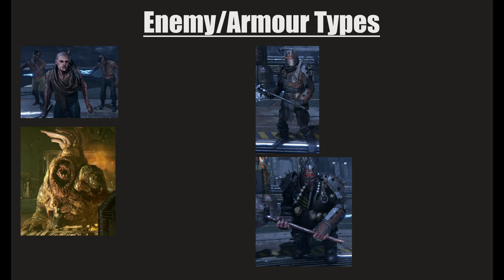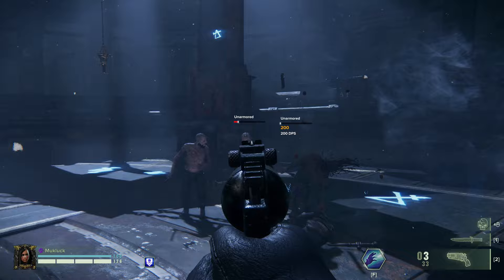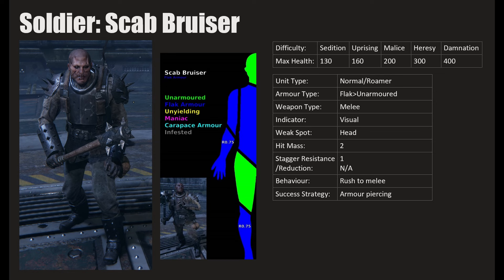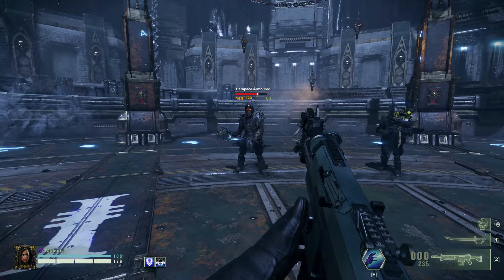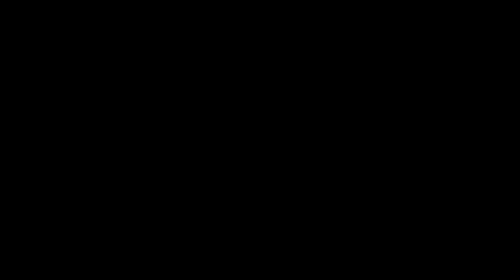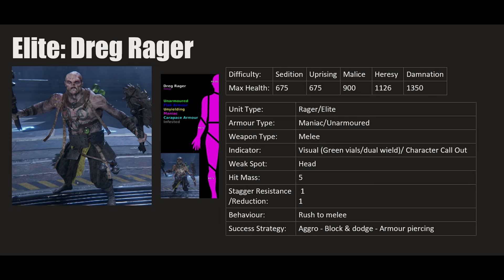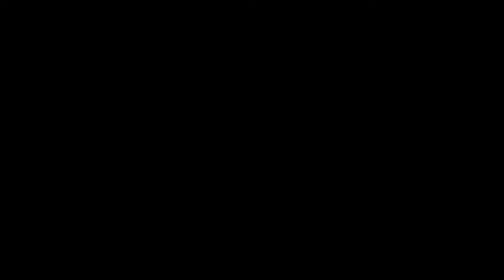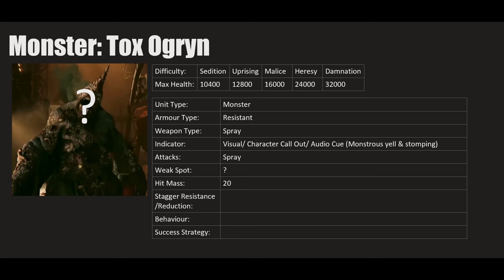40k Darktide Advanced Enemy Compendium - Enemy Guide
Warhammer 40k
This is an enemy compendium intended to be a resource for all of the general information you need to know about the enemies currently available in Darktide, and how to deal with them. *Including audio cues when applicable.* More advanced and in-depth guides will come soon. It is my pleasure to present this information to you. Timestamps below.
*Massive thank you to Insomniaxe, Papa Thinbeard, Kris, Janoti and everyone else whom helped get this together including my best cheerleader: Advo.

I put my heart and soul into my channel, videos and Discord; they are all I have at making ends meet. Thank you for being here.

TIMESTAMPS
0:00 Intro
0:30 Video Summary
3:28 Unit Information Card Description
5:28 Horde: Groaners
5:55 Horde: Poxwalkers
7:30 Soldiers Overview
8:44 Soldier: Scab Bruiser
9:28 Soldier: Scab Stalker
11:38 Soldier: Dreg Bruiser
12:22 Soldier: Dreg Stalker
13:07 Soldier: Scab Shooter (Ranger)
14:08 Elites Overview & Elite: Scab Mauler
16:39 Elite: Scab Gunner
18:07 Elite: Dreg Gunner
19:17 Elite: Scab/Dreg Shotgunners
20:08 Elite: Scab/Dreg Ragers
21:37 Specials Overview & Special: Scab/Dreg Flamers
24:44 Special: Scab Trapper
27:46 Special: Scab Bomber
29:30 Unreleased: Dreg Tox Bomber
30:05 Special: Scab Sniper
31:50 Special: Pox Hound
33:47 Ogryn Elite: Reaper
35:35 Ogryn Elite: Bulwark
37:13 Ogryn Elite: Crusher
38:41 Special: Mutant Charger
41:25 Special: Pox Burster
44:02 Monster Overview & Monster: Plague Ogryn
46:00 Unreleased: Tox Ogryn
46:19 Monster: Beast of Nurgle
48:21 Monster: Daemonhost
50:55 Captain: Scab Captian
52:40 Thank You & Outro